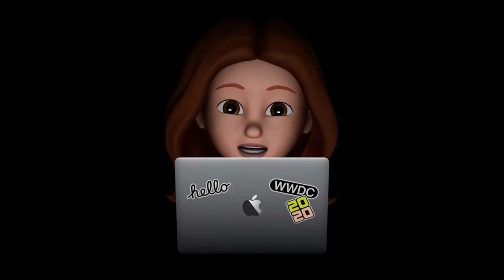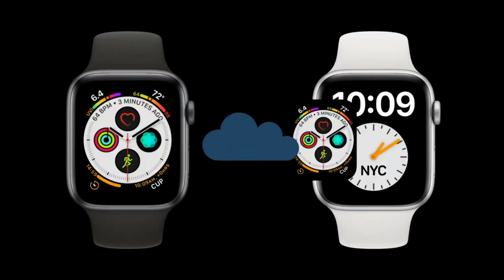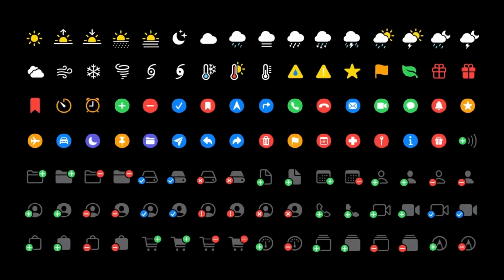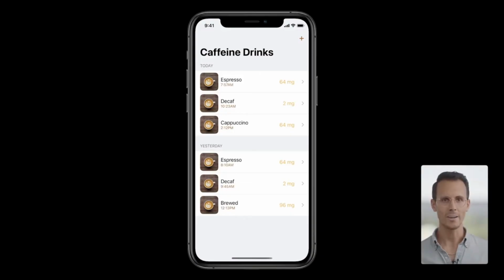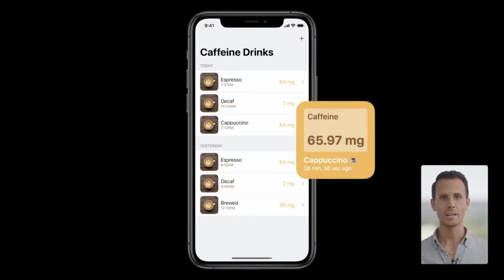WWDC 2020 Apple - actual developers react to apple wwdc 2020